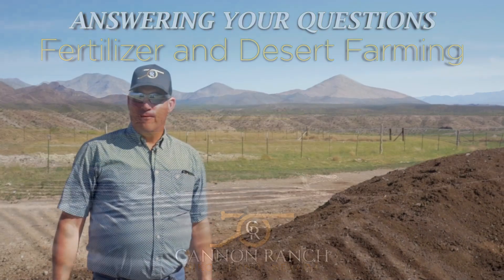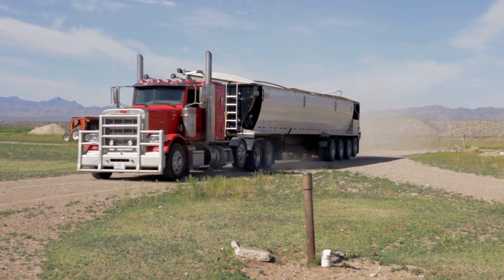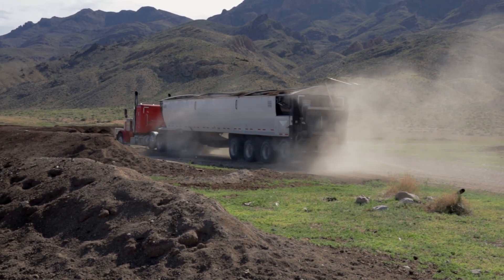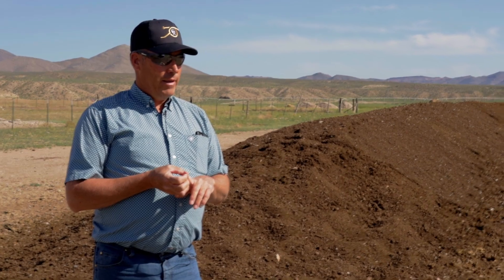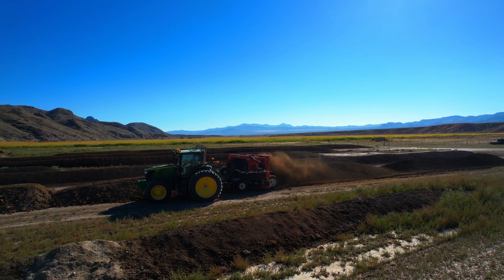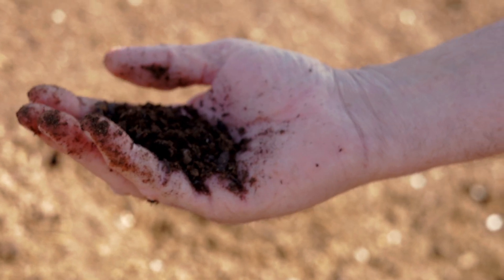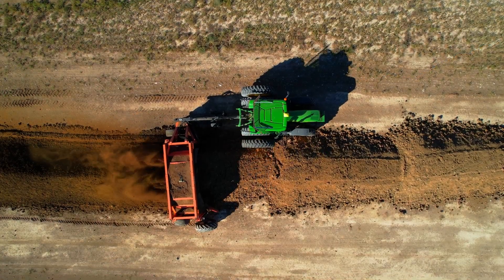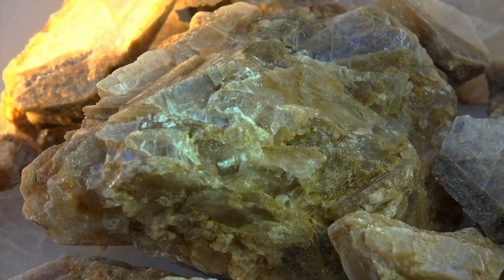How We Fertilize Our Fields Without Commercial Fertilizer.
Paul explains how Cannon Ranch got away from commercial fertilizers and how all nutrients we add to our fields are composted here on the farm.

🌱 Discover the alternative methods we’ve embraced, such as composting and utilizing local hog waste, to provide our fields with the essential nutrients they need.

💩 Learn about the benefits of hog manure, a natural source of phosphorus, and how it plays a crucial role in our fertilization strategy.

🌱 Explore how we incorporate cow manure and other natural materials to enrich our soil, ensuring a balanced and productive environment for our crops.

💩 Understand the advantages of using these natural fertilizers, and how they differ from commercial options in terms of nutrient availability and soil health.

♻️ Witness the sustainable practices at Cannon Ranch, as we demonstrate our commitment to responsible agriculture and the well-being of our land.

💧 Delve into our innovative solutions for common agricultural challenges, such as improving soil water penetration, and learn why gypsum has become a valuable tool in our arsenal.

💪 Hear firsthand about the planning, stockpiling, and preparation that goes into our unique approach to farming, highlighting our dedication to a future of sustainable and successful agriculture.